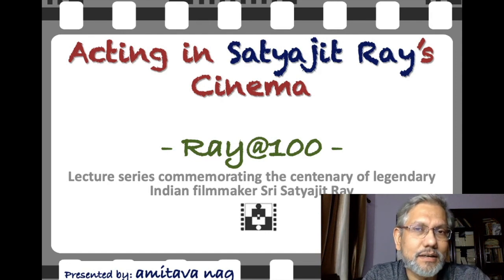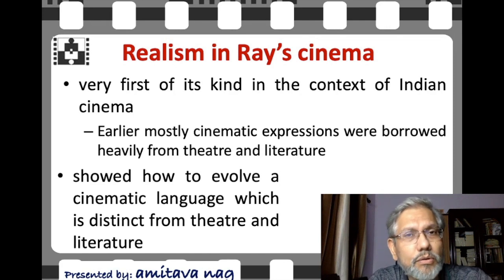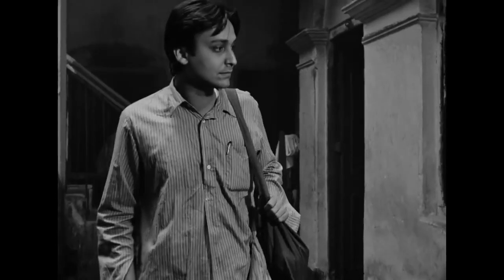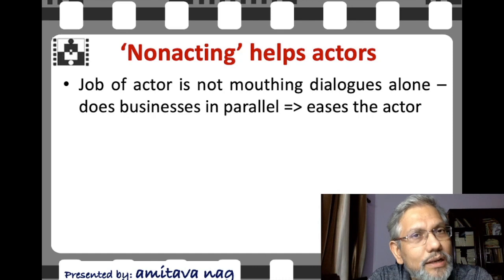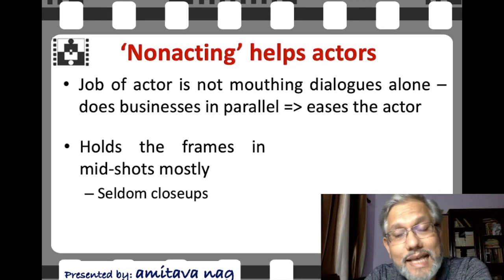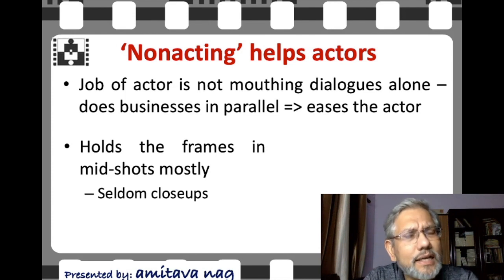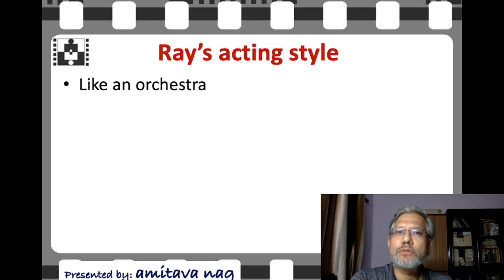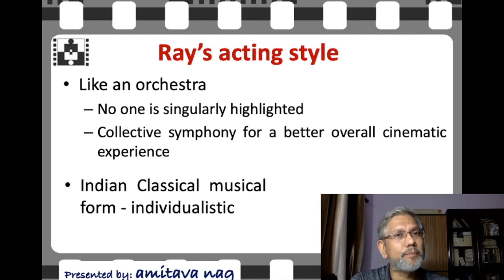ACTING IN SATYAJIT RAY'S FILMS - Ray@100 Lectures by Amitava Nag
Silhouette Magazine presents Ray@100 Lecture Series Episode 2

Realism in Satyajit Ray’s cinema is the very first of its kind in the context of Indian cinema. Earlier mostly cinematic expressions were borrowed heavily from theatre and also literature.

Ray was one of the first who showed how to evolve a cinematic language which is distinct from theatre and literature. And that is why he has so many apparently unimportant yet sweet moments in his films and also a few insignificant but memorable cameo roles. Also, in his films the job of an actor is not to mouth lines but also to do some business during the scene.

Watch this space for more episodes!

for exclusive series of articles and studies on Ray.